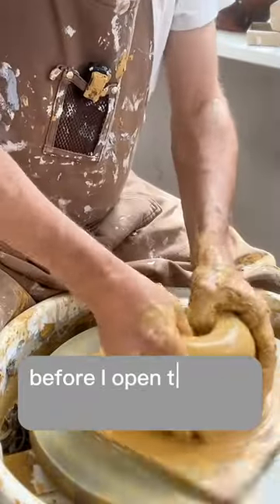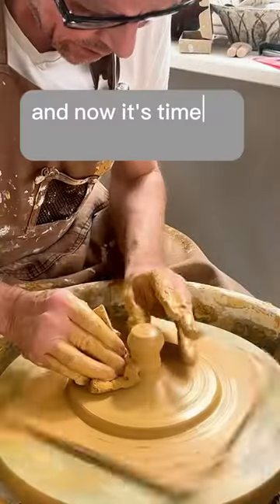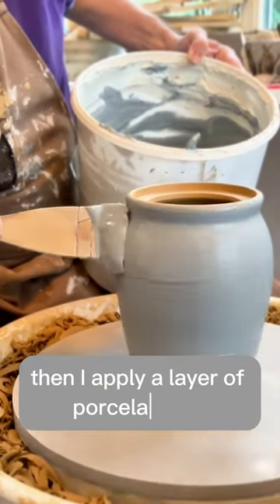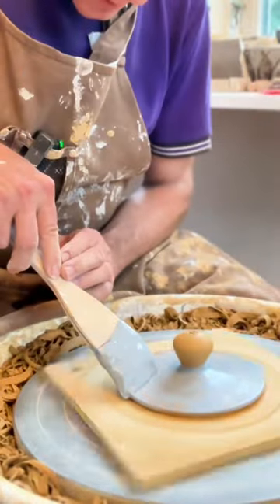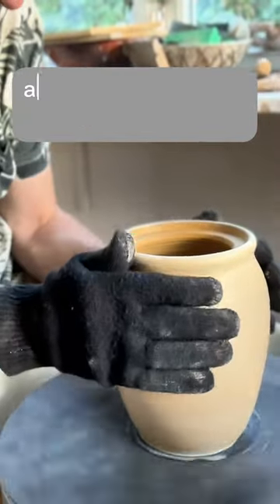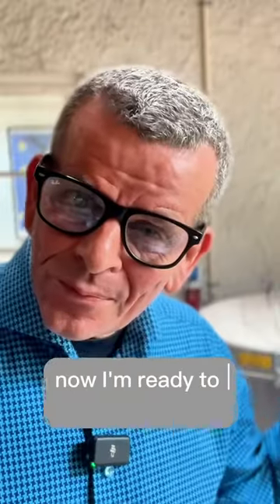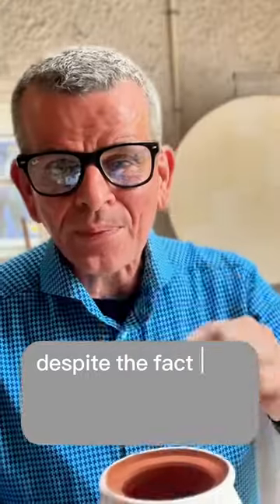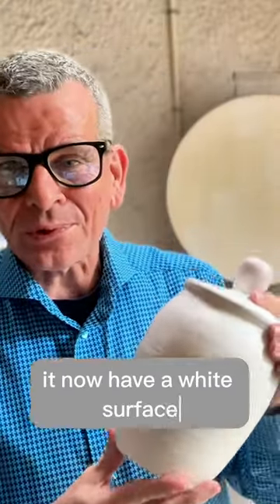How to Wheel Throw a Lidded with Porcelain Slip for Pitfire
Wheel Thrown lidded jars are really beautiful and useful.